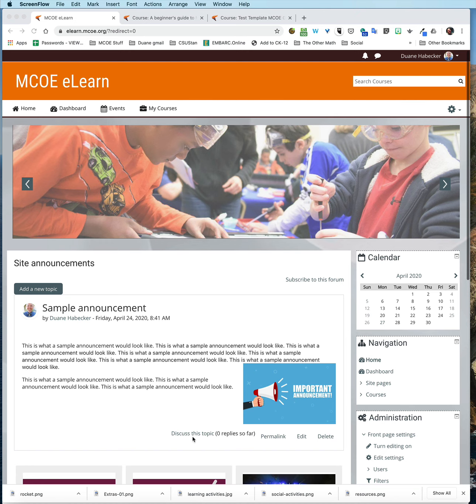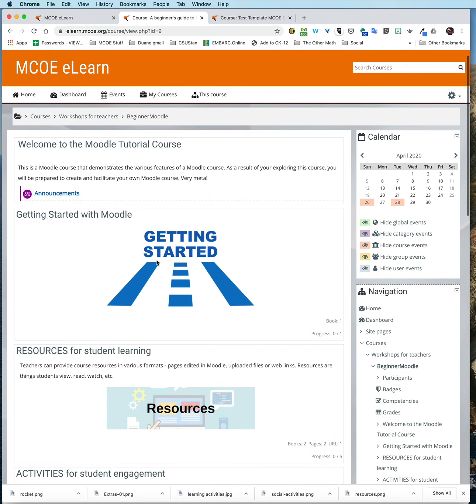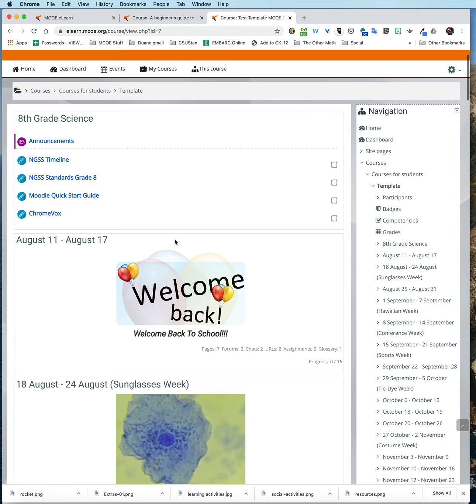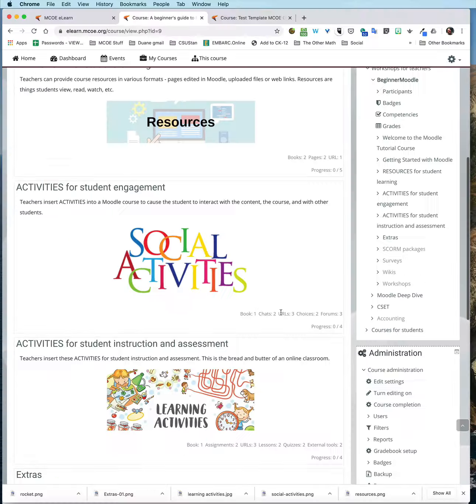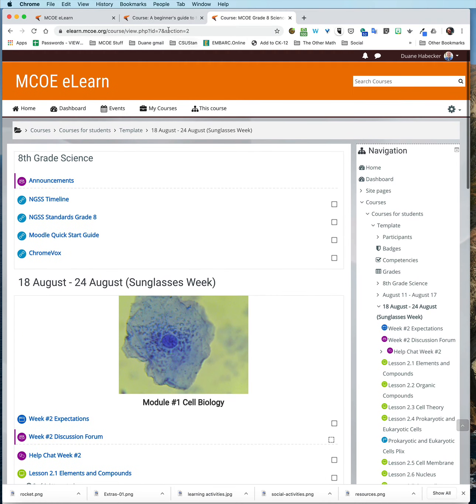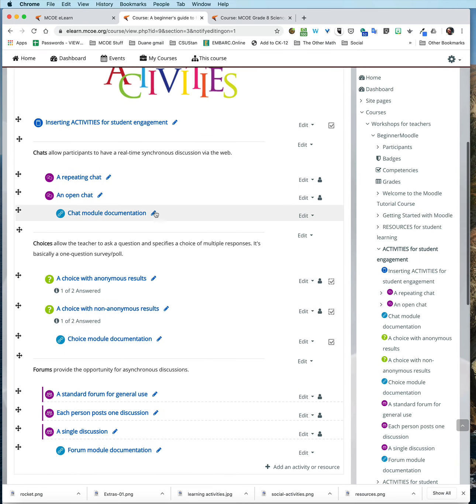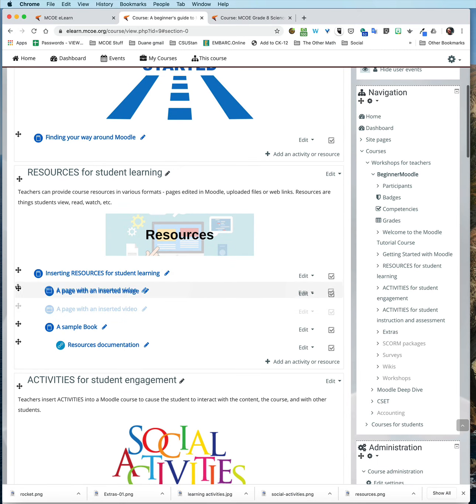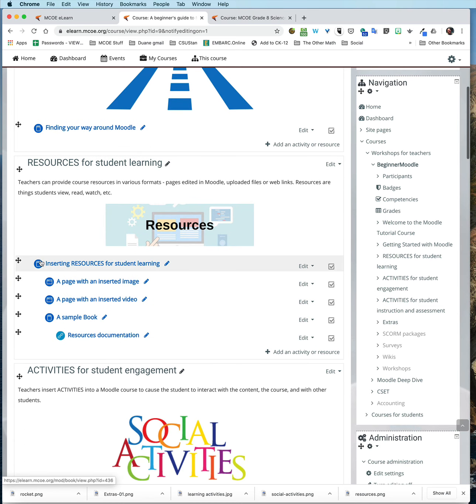What is a moodle course?